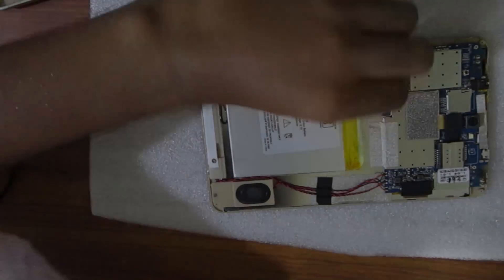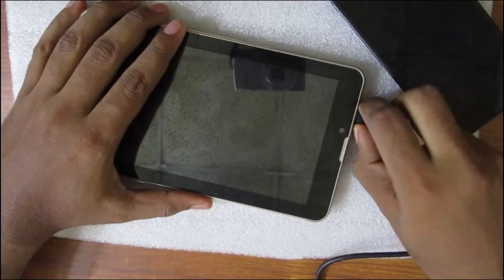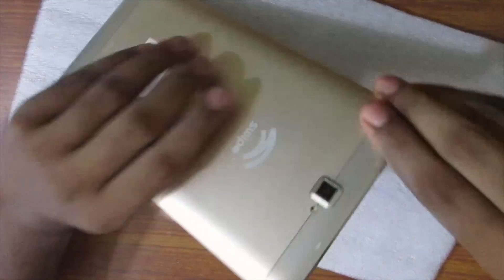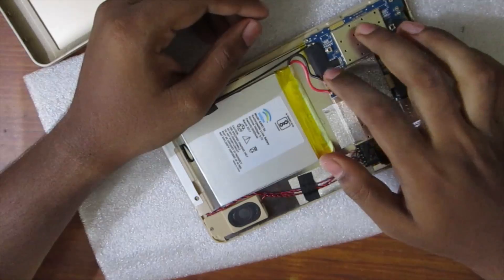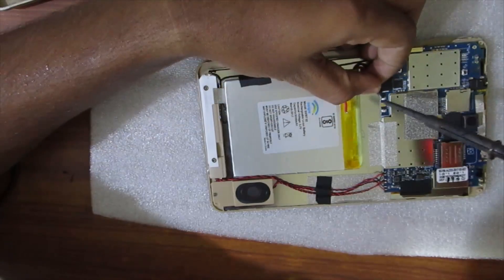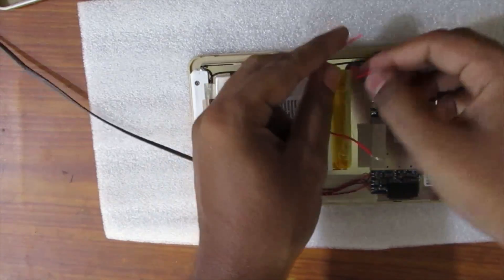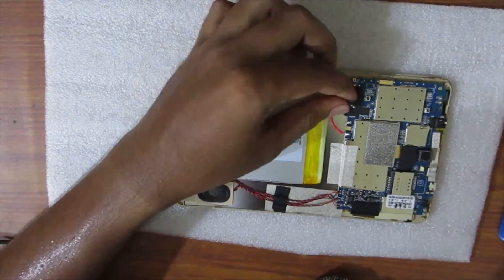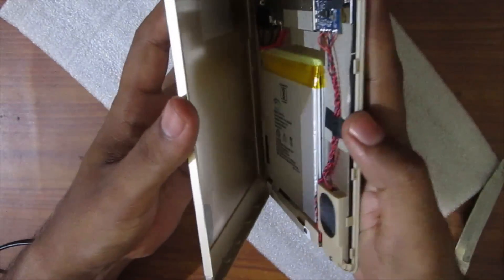Android Tablet Not charging Not Switching On (SOLVED). Swipe RazorTablet Repair.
In this video i  repair a android tablet. which is swipe razor the problem of the tab is that don't charging and don't switching on/ android tab not charging not start. i have repair that and at the end of this video i tell that how to protect android tablet from not charging and not switching problem.